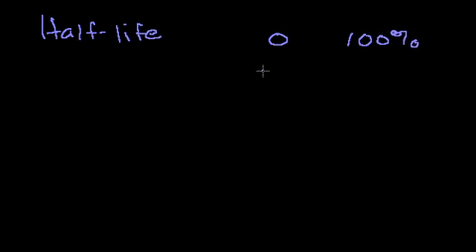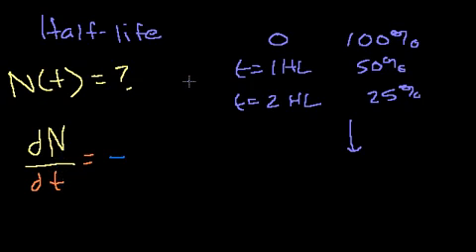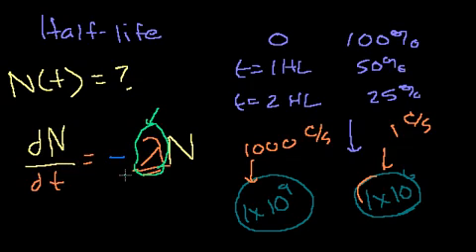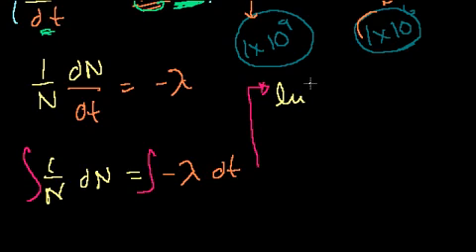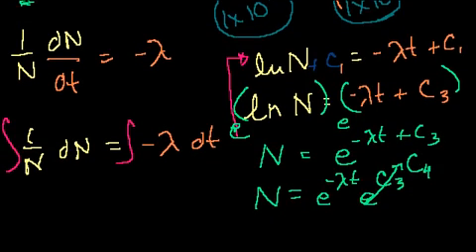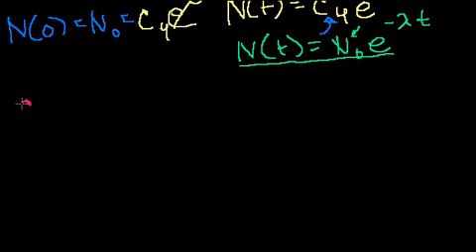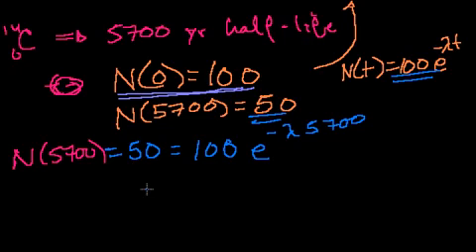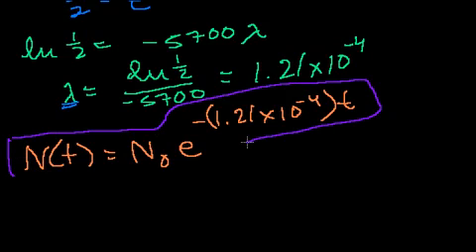062 Exponential Decay Formula Proof can skip, involves Calculus